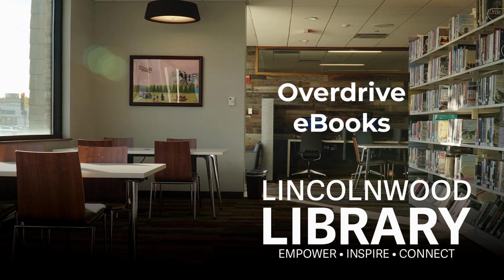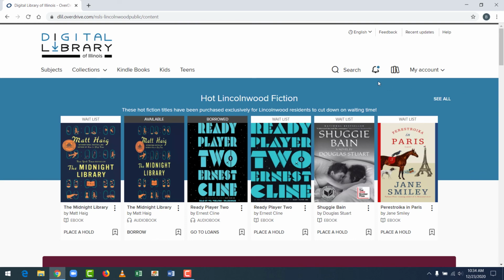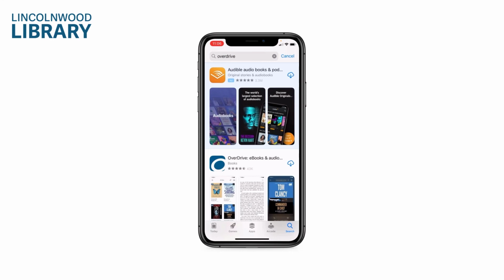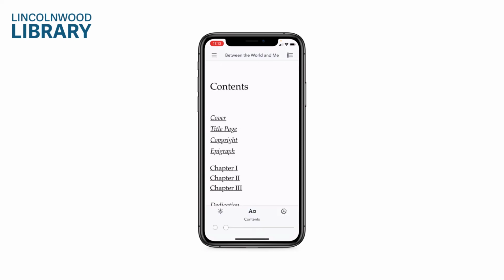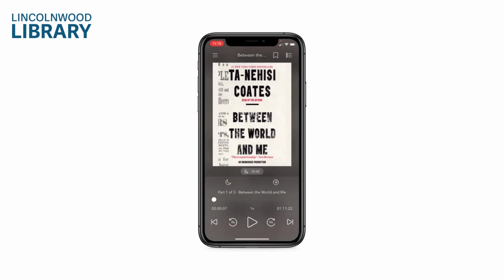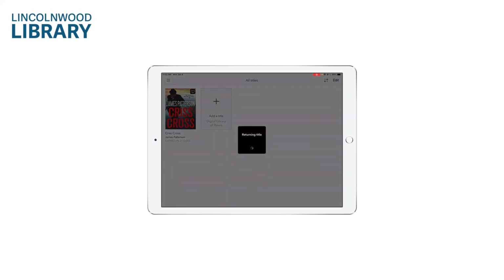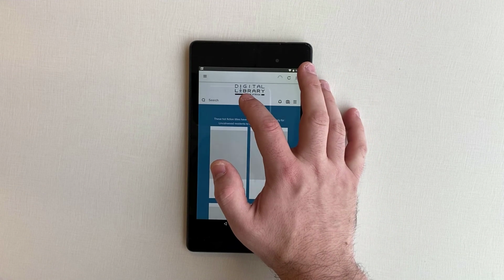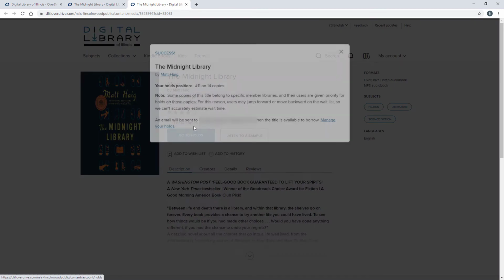Overdrive eBooks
Overdrive intends to sunset Overdrive by 2022 in favor of their newer ebook app Libby.

Devices other than Amazon Kindle Fires should use Libby instead of Overdrive. Amazon Kindle Fires can download Overdrive from the Amazon App Store

We go through using your Lincolnwood Library card on Overdrive with the Digital Library of Illinois on a variety of devices.

00:00 Intro
01:52 Signing in
06:24 My Account and Hold Notifications
07:15 Search example
08:10 eBook formats
08:43 Kindle checkout
10:21 Kindle Paperwhite
12:31 iPhone
29:33 iPad
31:47 Android tablet
43:07 Conclusion

(If you live somewhere else, odds are your public library uses Overdrive for ebooks too. You may be a member of a consortium like the Digital Library of Illinois mentioned here, or your hometown library may pay for Overdrive ebooks on its own. Reach out to your library to find out the details of that. Then sign in as they instruct, and the rest of these instructions should apply.)